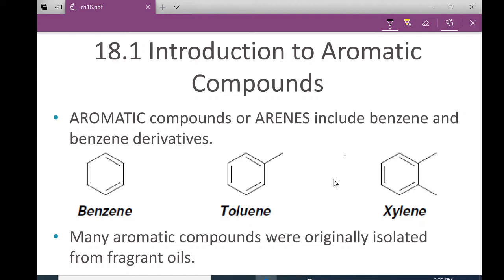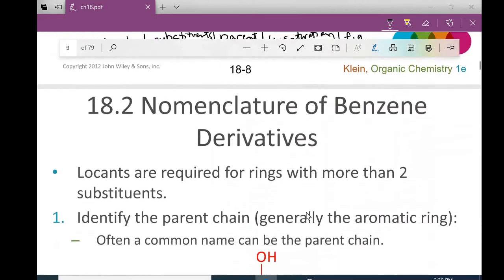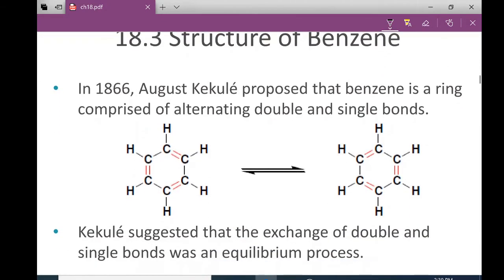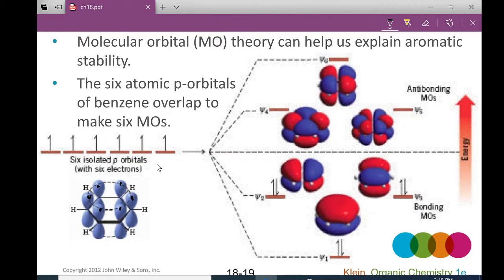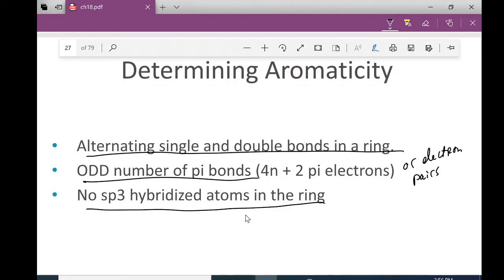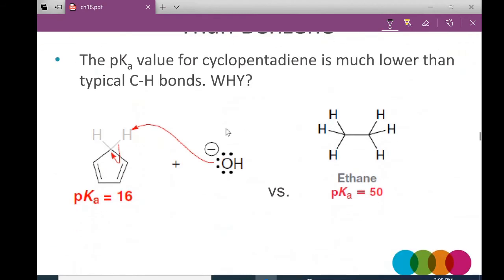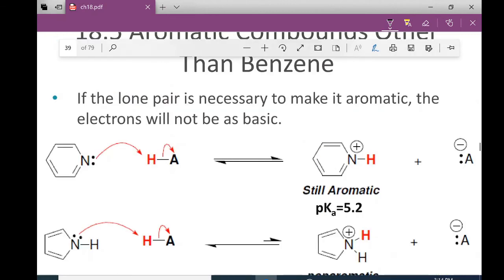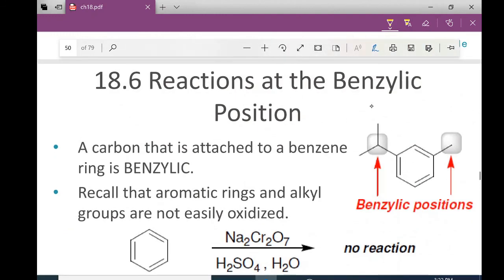aromatics1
An introduction to aromatic compounds from Klein Organic Chemistry.